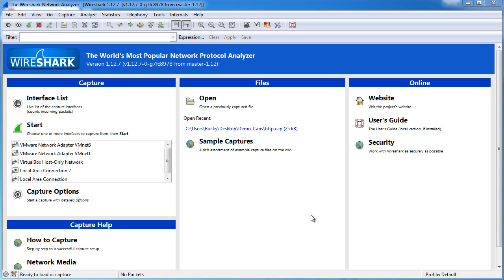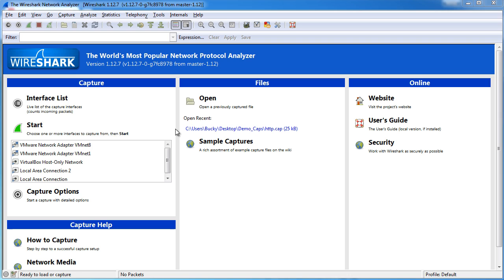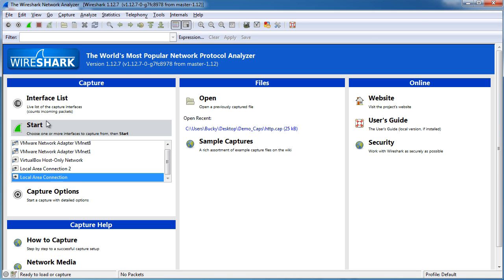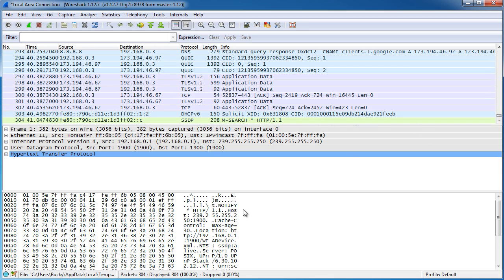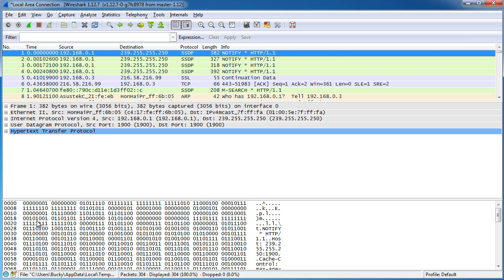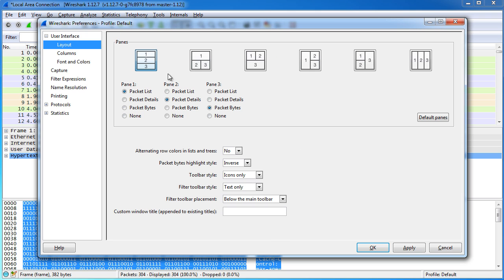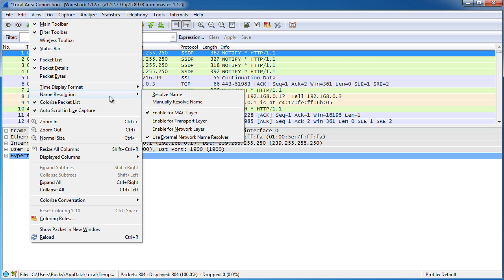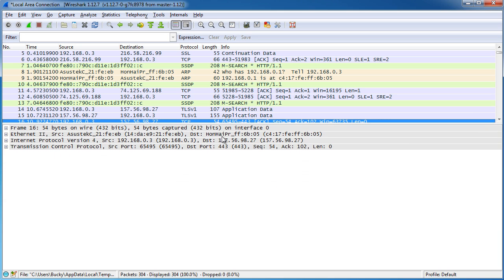Wireshark Tutorial for Beginners - 2 - Overview of the Environment